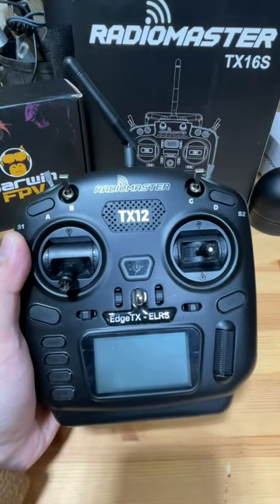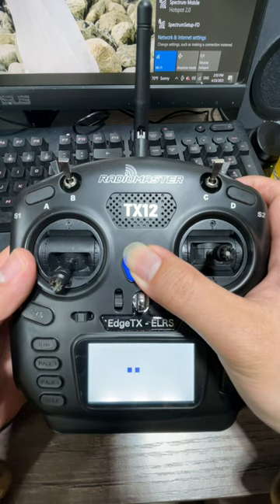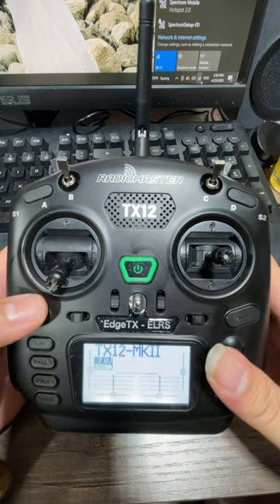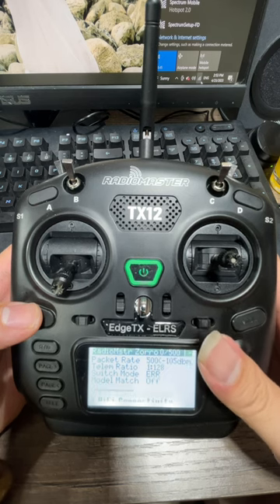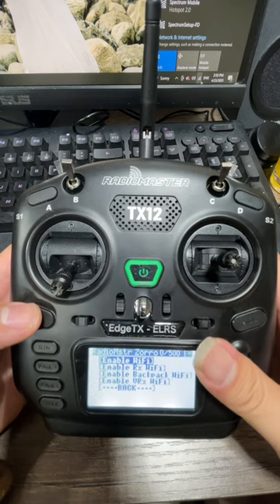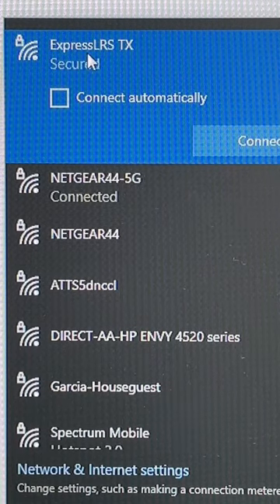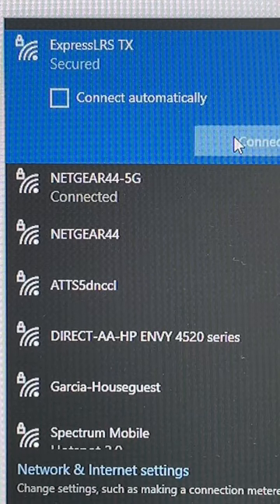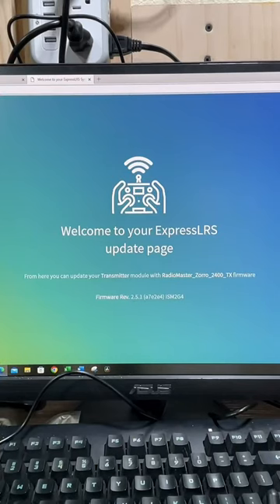How to check ELRS version via WiFi For radiomaster TX12